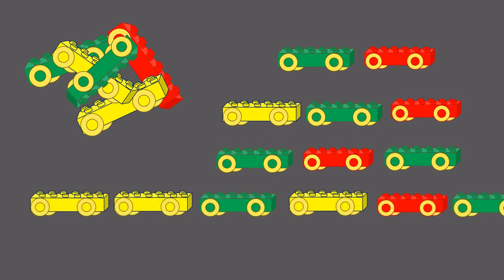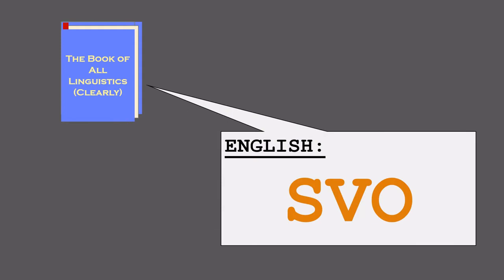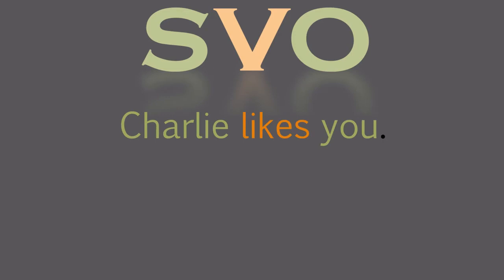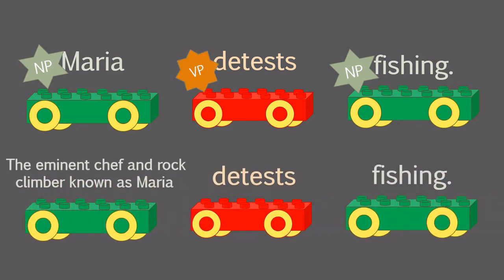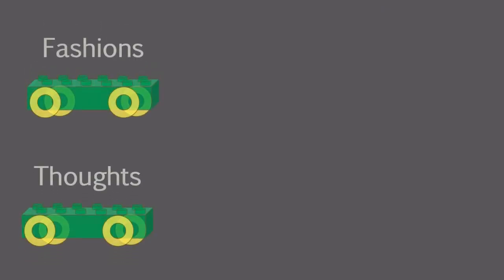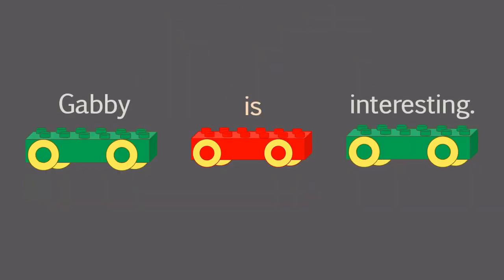Grammar Bites | Basic Word Order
No matter how complex they may sometimes look, English sentences follow a simple pattern for ordering their parts. Knowing that pattern can help you understand your sentences more clearly.